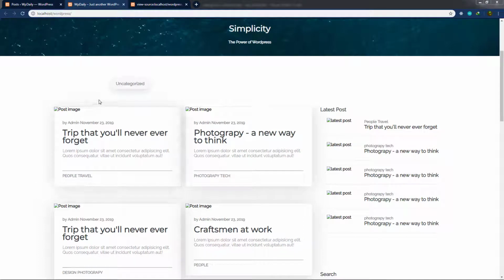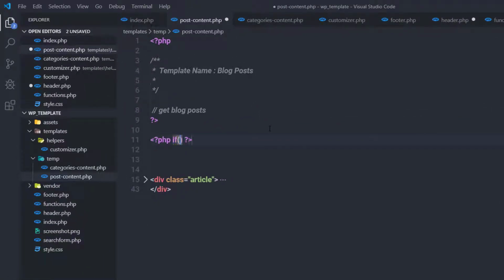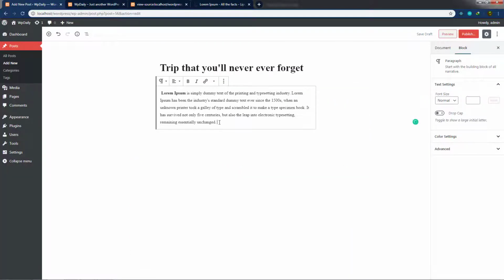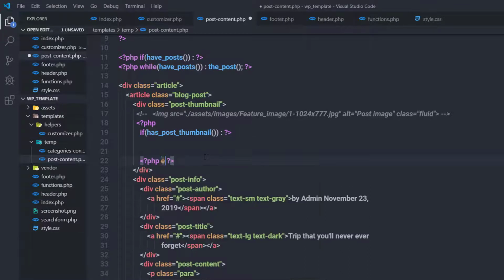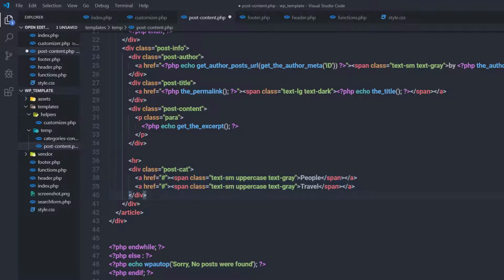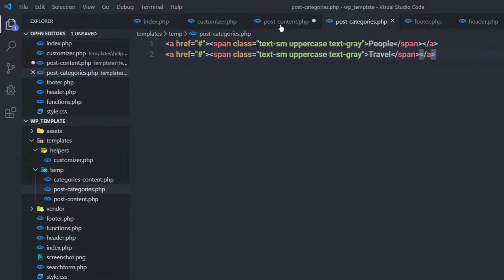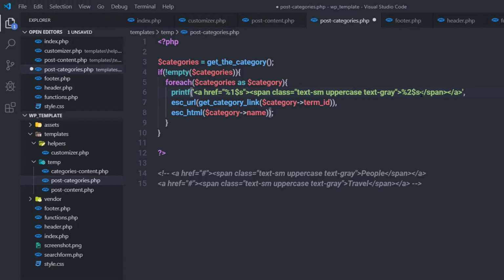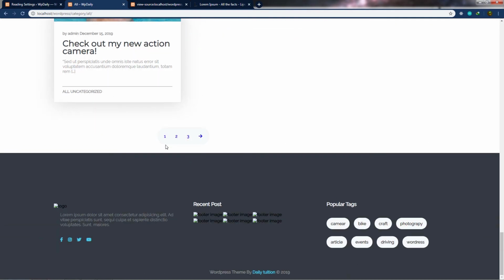Fetch Blog Post From Wordpress - Premium Theme Development- 33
In this video we are going to grab the blog post from mysql database and disp,ay them one by one in wordpress theme.